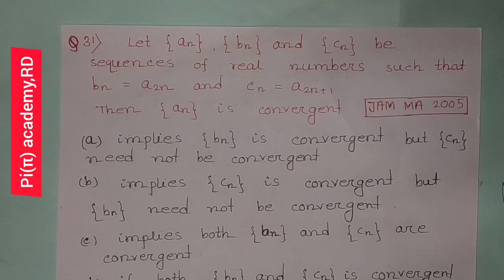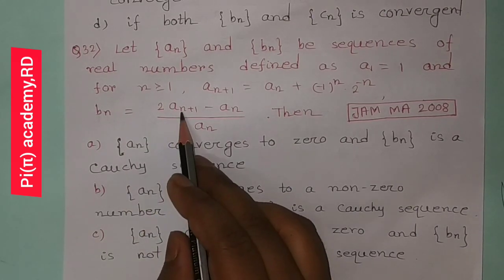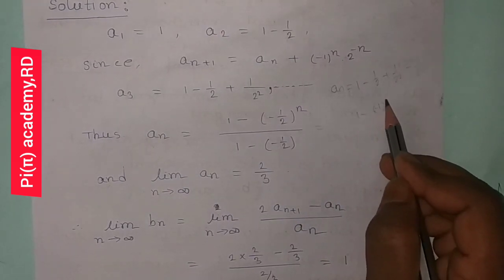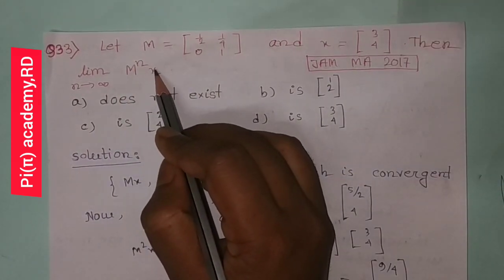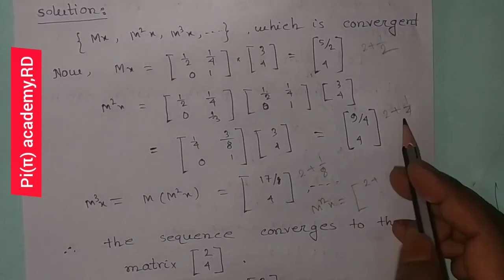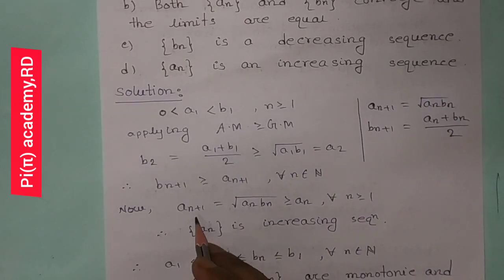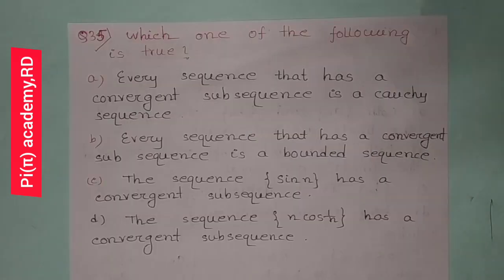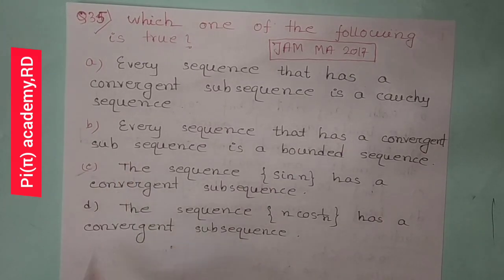Sequence problems#real_analysis#for IIT-JAM,MSc entrance ...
This video contains some important questions with solution for the student of IIT-JAM, MSc entrance, NET/SET, GATE,PSC...

This is the 7th part and contain 5 questions(31-35) with solutions and I will upload moro videos on this topic .